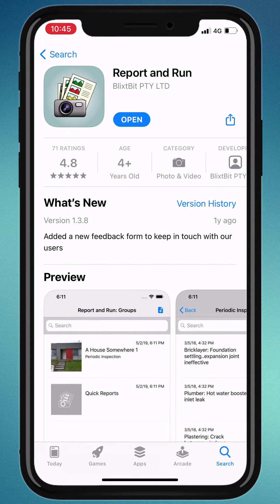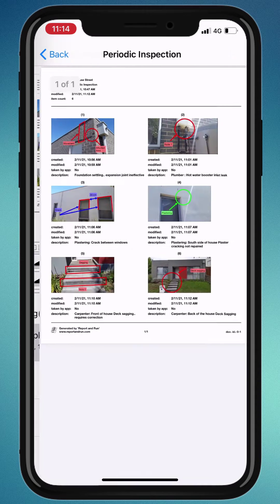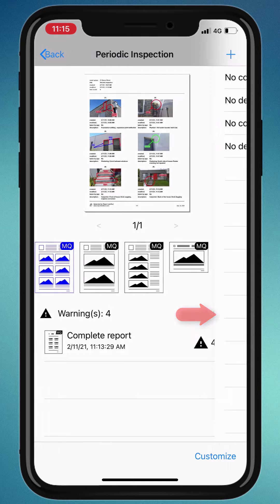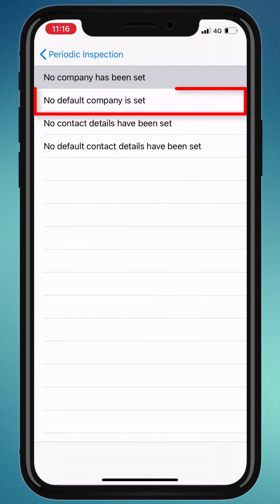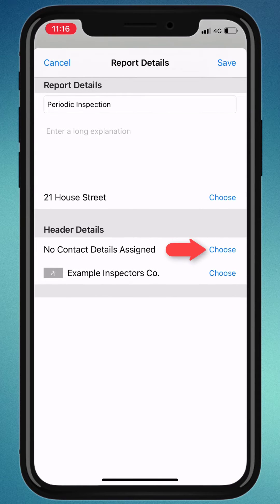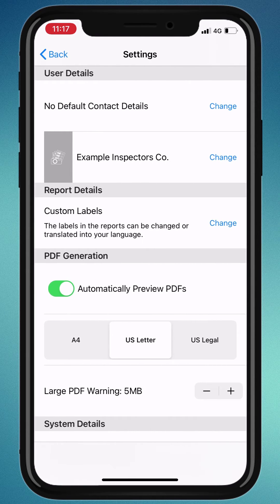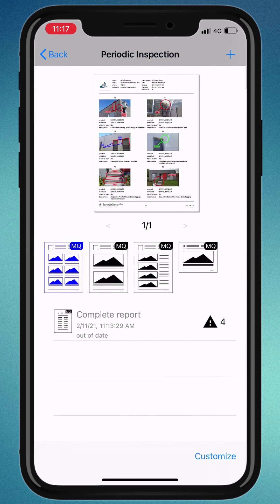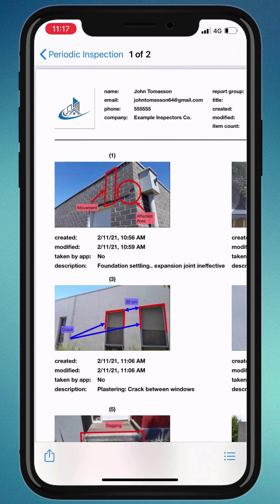Report and Run (iOS) Setting Contact Details - Getting Started (Part 2/2)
In part 1, we show you how to create and send your first report. Create the report, capture images, emphasise them, and generate a PDF.